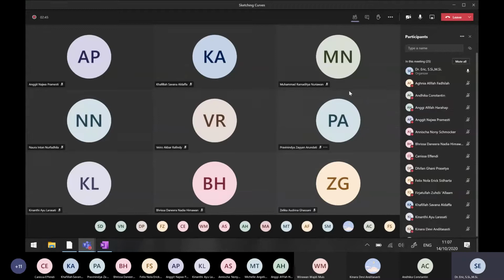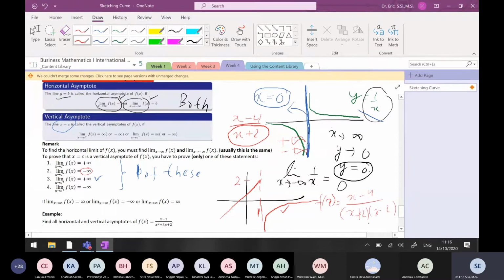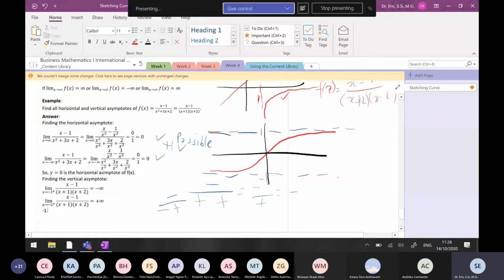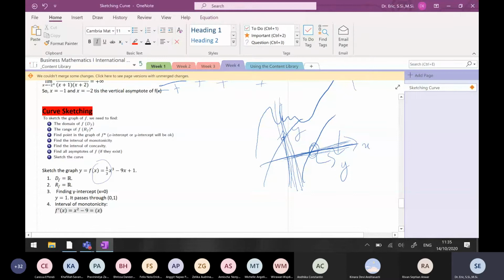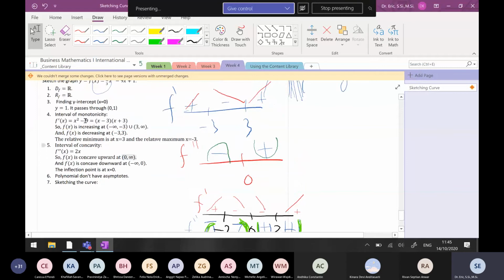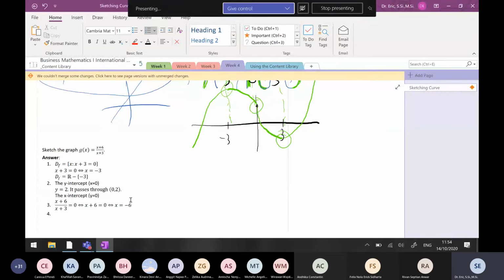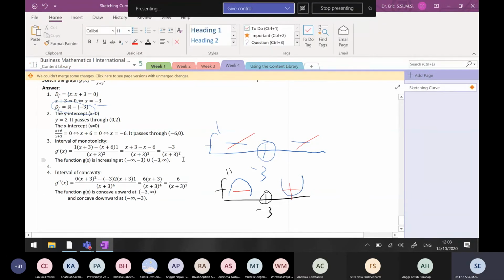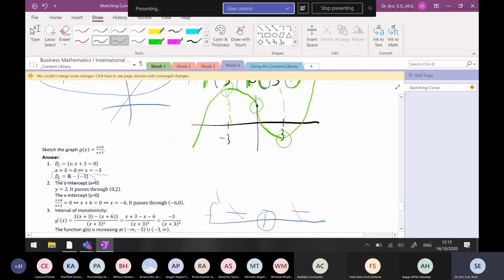Sketching Curves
Synchronized Learning Video fo Business Mathematics 1 MA 1103